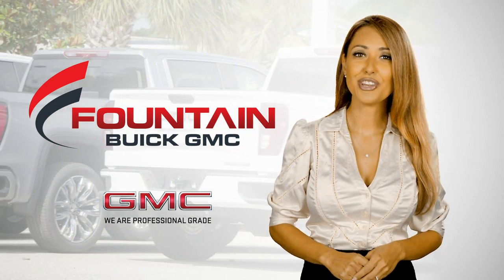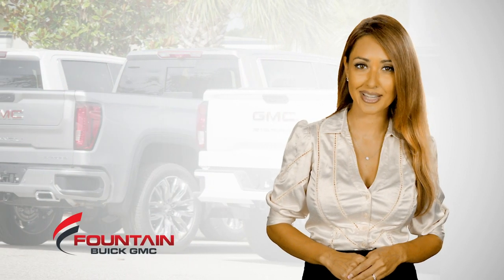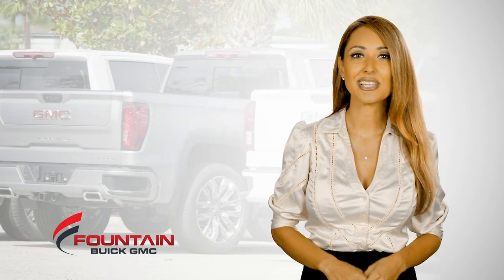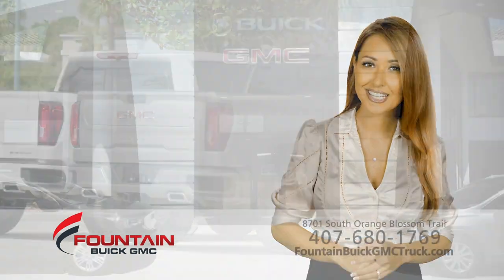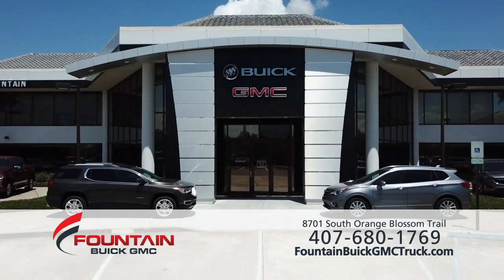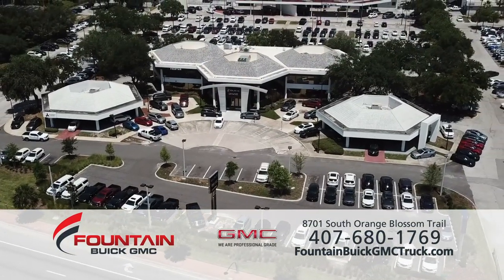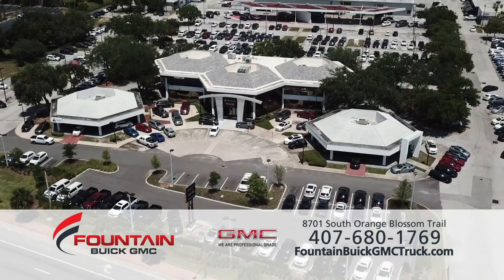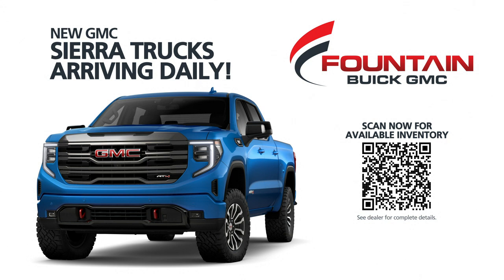Find Your Perfect Ride at Fountain Buick GMC Orlando | Be the Envy of Rush Hour with Our Trucks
Be the envy of rush hour in a new GMC Sierra 1500 from Fountain Buick GMC in Orlando. Fountain Buick GMC offers a large selection of trucks with the right equipment so you can find the perfect fit be the envy of rush hour with your new ride from Fountain Buick GMC in Orlando.
New GMC Sierra 1500 trucks are arriving daily!

Fountain Acura
8785 S. Orange Blossom Trail